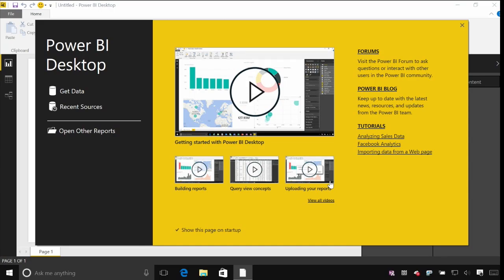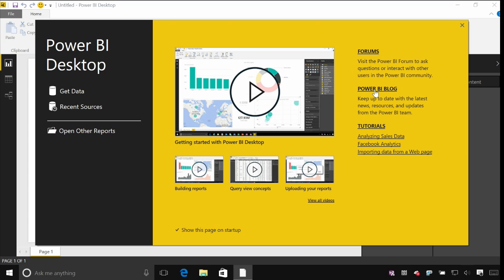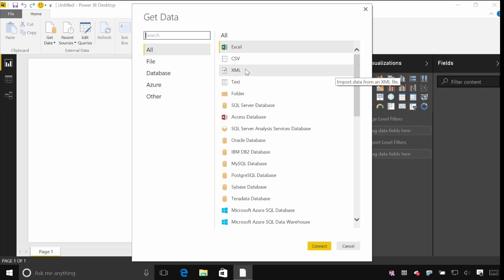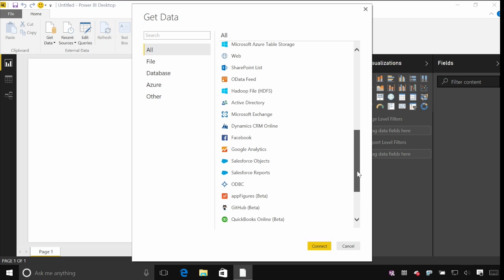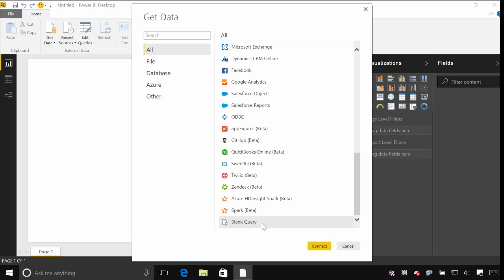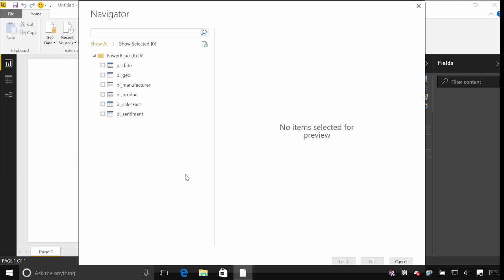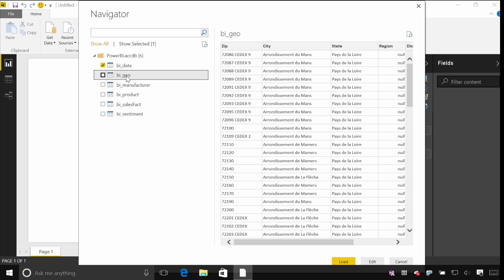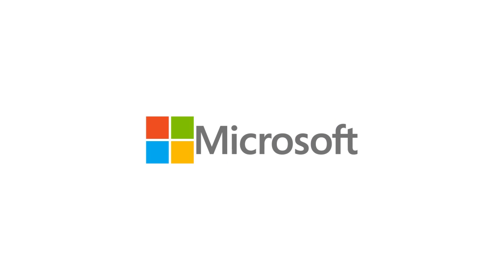Connect to an Access database (1-2)